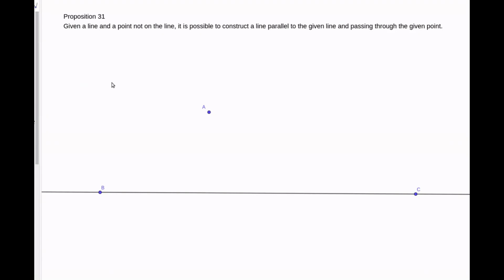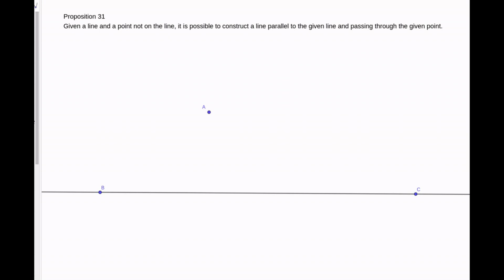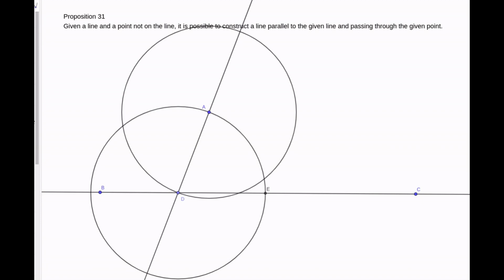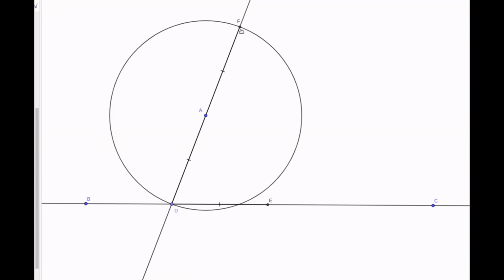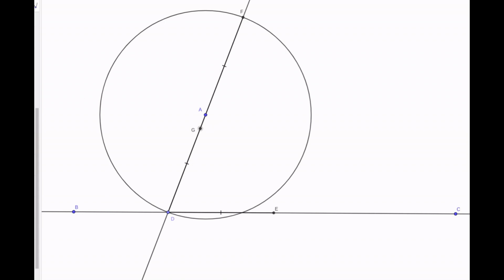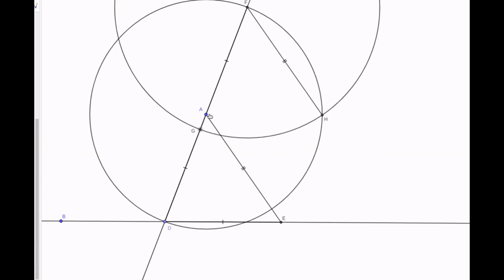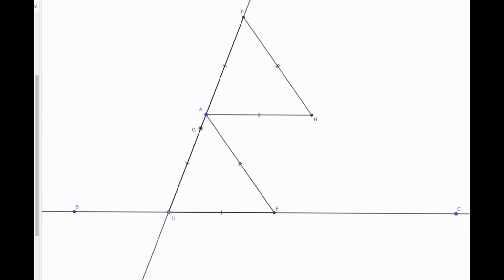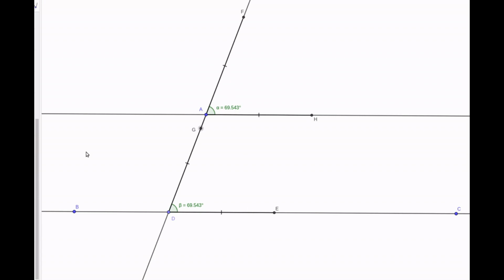Euclid's Proposition 31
In this video we give a demonstration of Euclid's Proposition 31 which says that it we are able to construct, using compass and straight edge, a line parallel to a given line and passing through a given point.